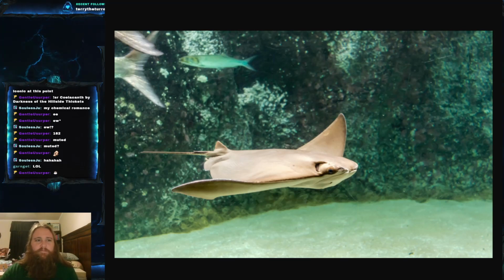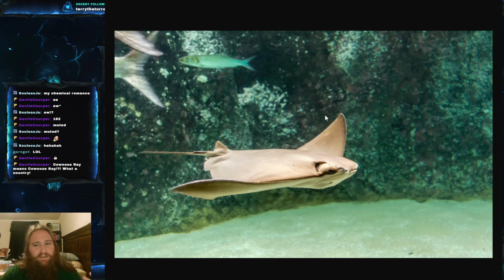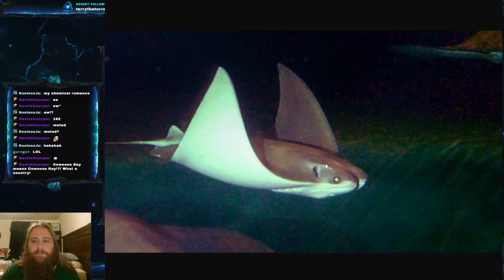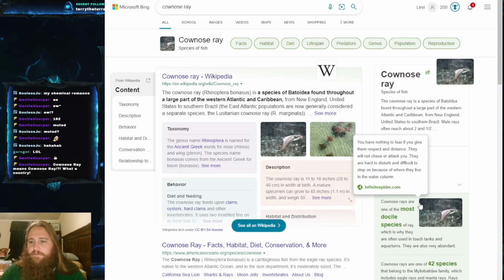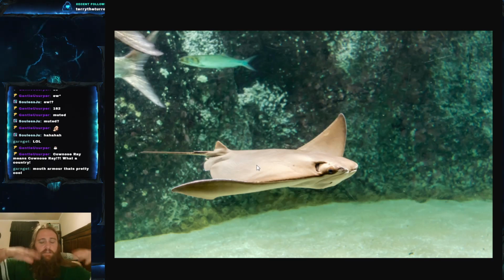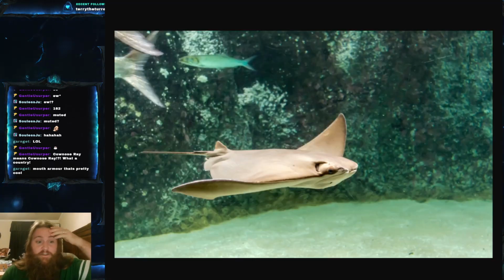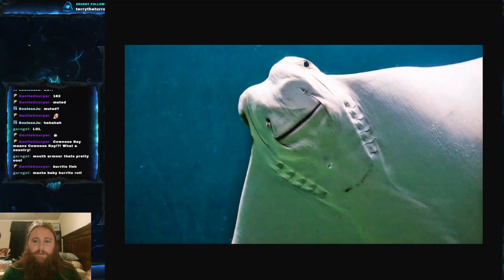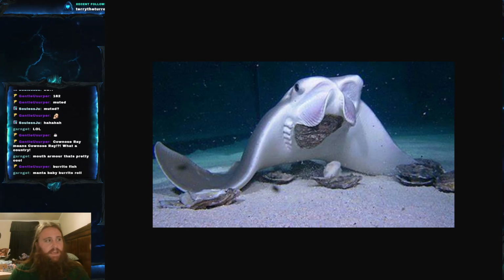Fish Friday #126 - Cownose Ray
Welcome everyone to Fish Friday #126!!!  This weeks fish is the Cownose Ray, the fish you've probably pet at the aquarium!  And please be safe out there!  If you would like to come hang out on twitch, please come